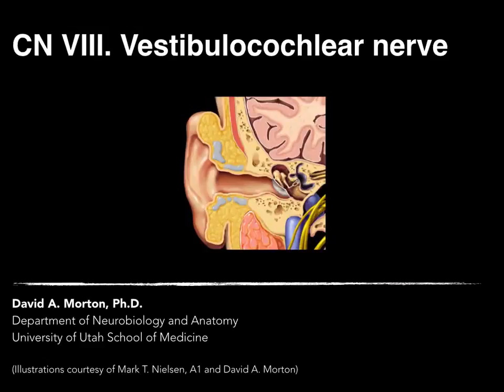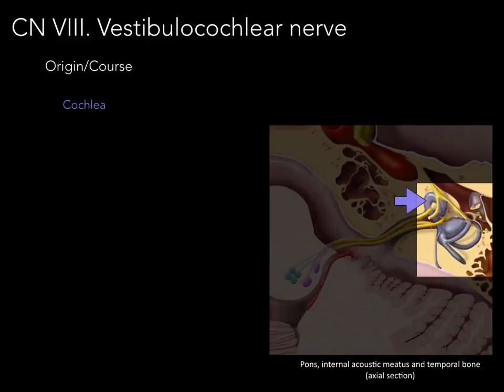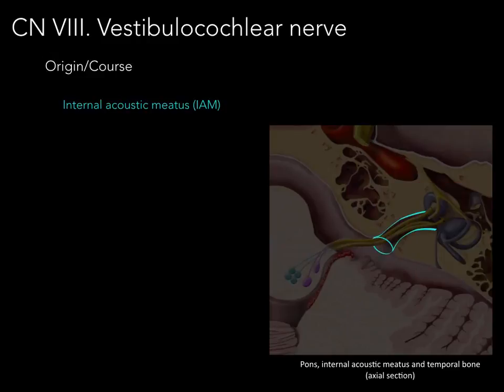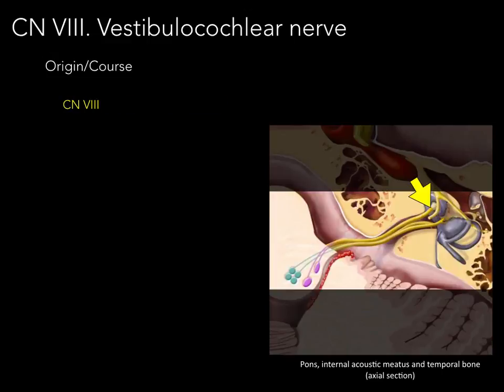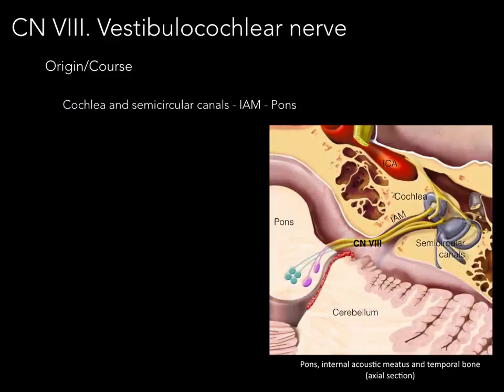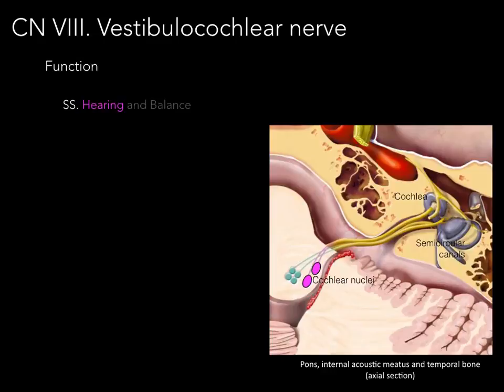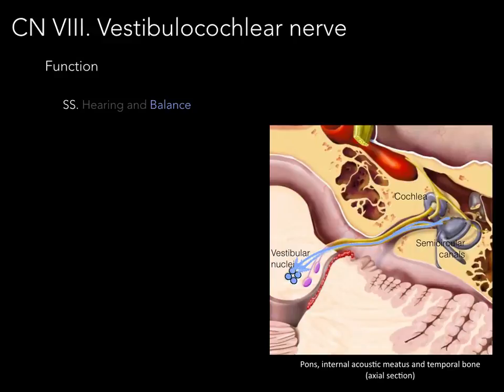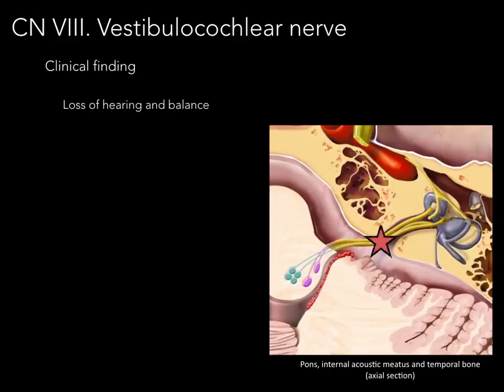Cranial nerve VIII